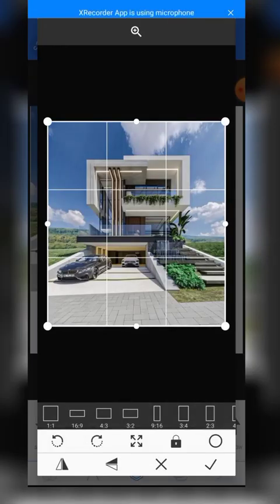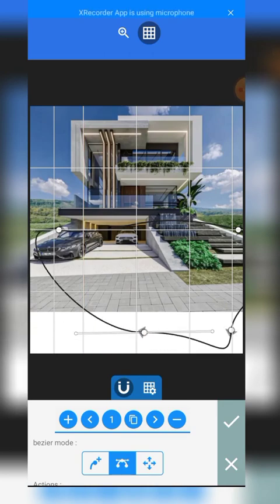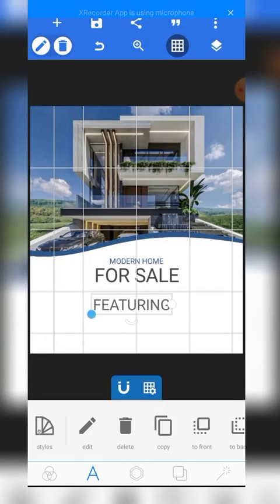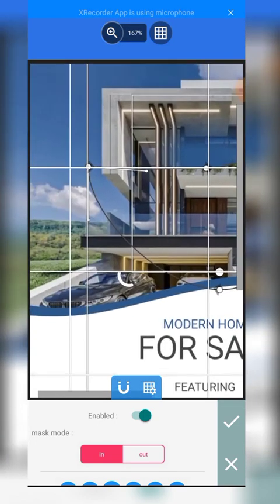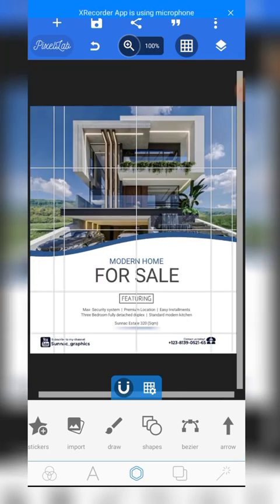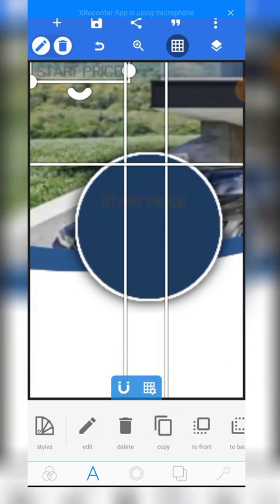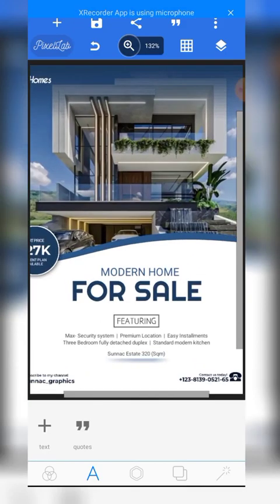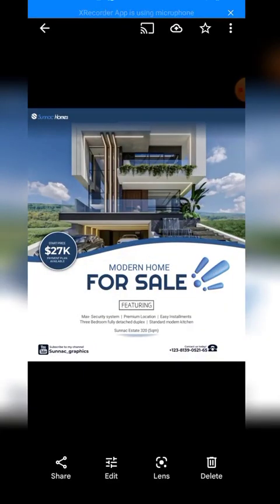Transform your Design skills with these tricks and tips - Smartphone Graphic Design (VL.1)